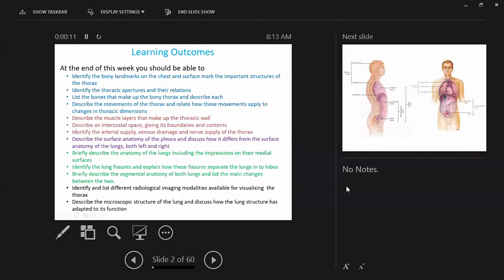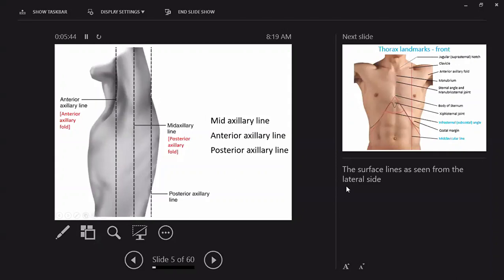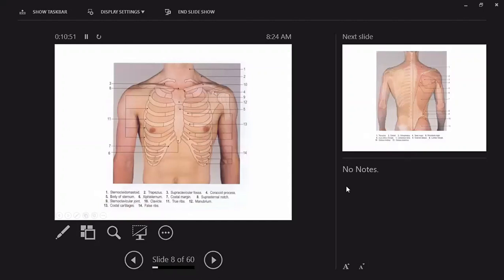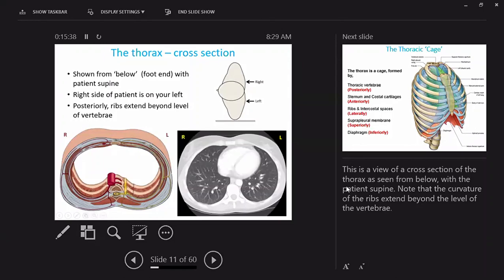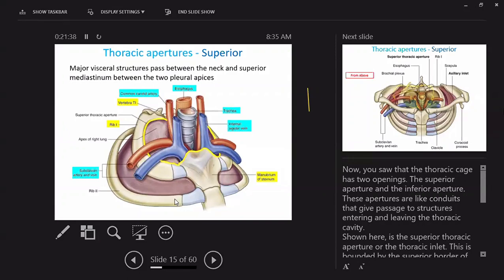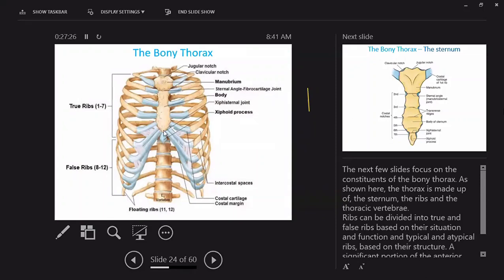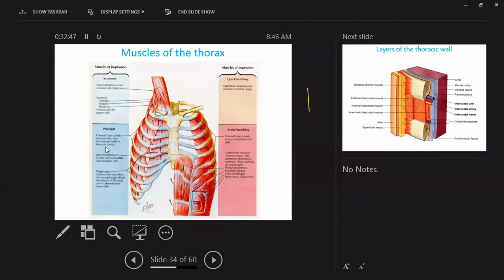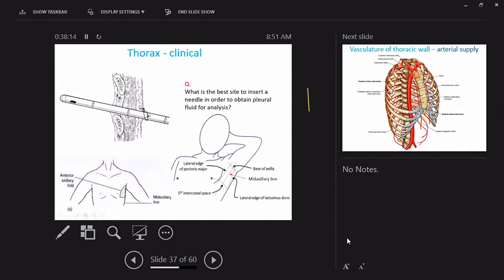Thoracic cage and pleura-part 2